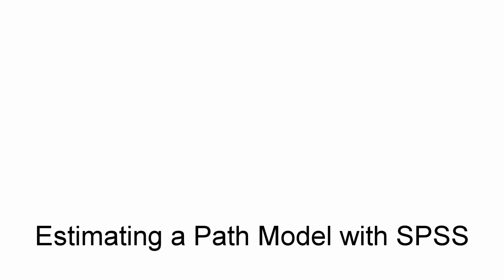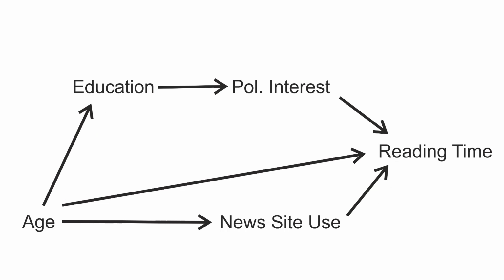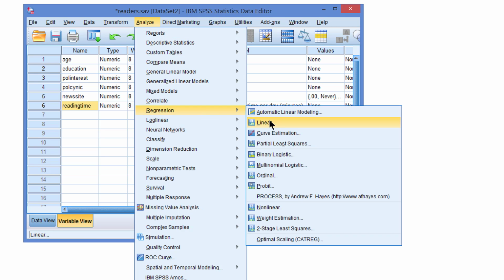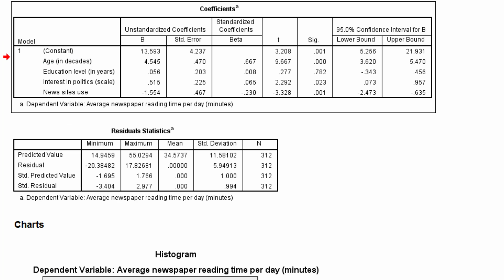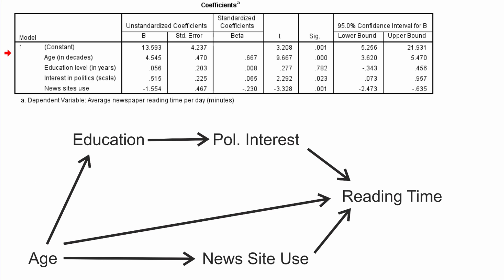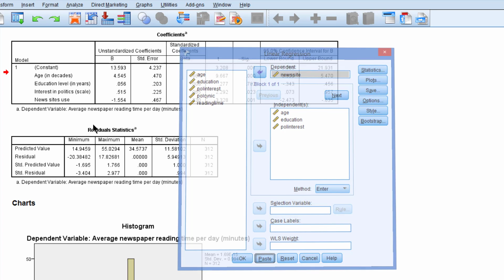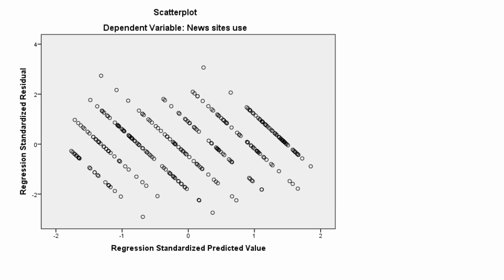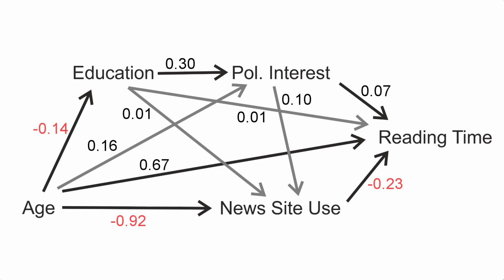Estimating a path model in SPSS